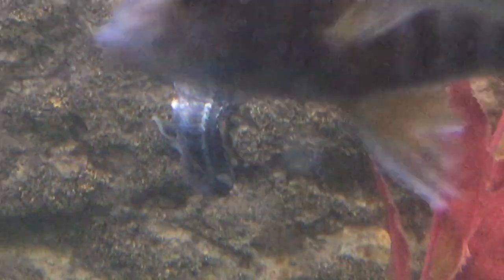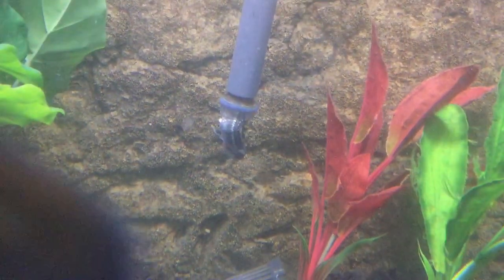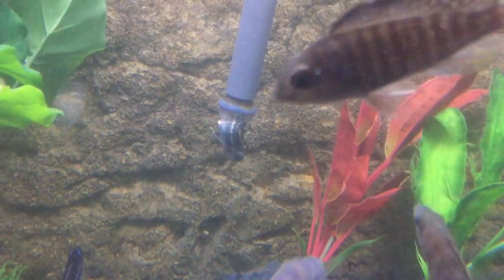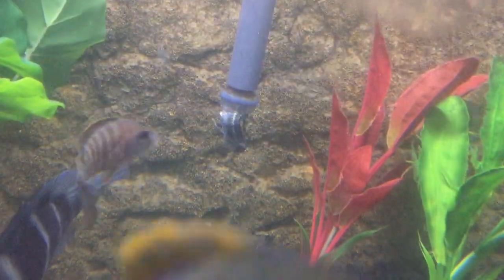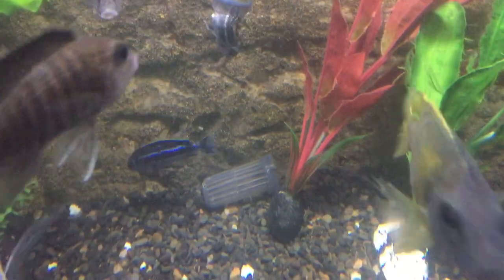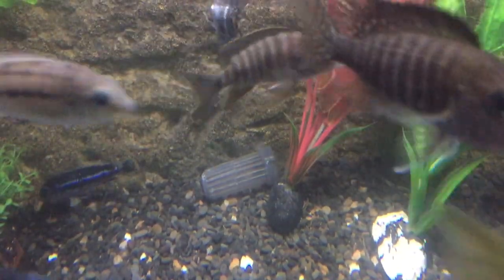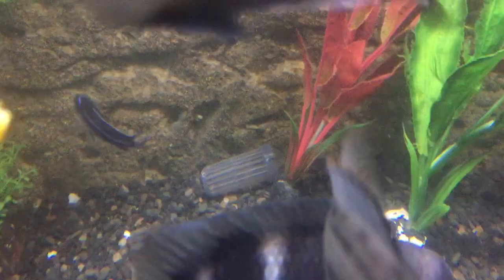Don't be that guy - secure your strainers